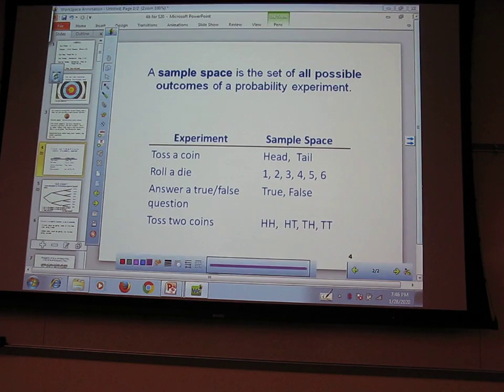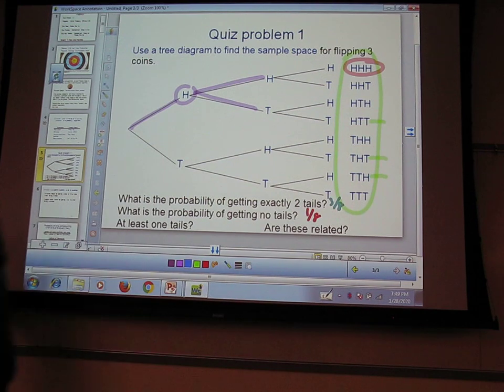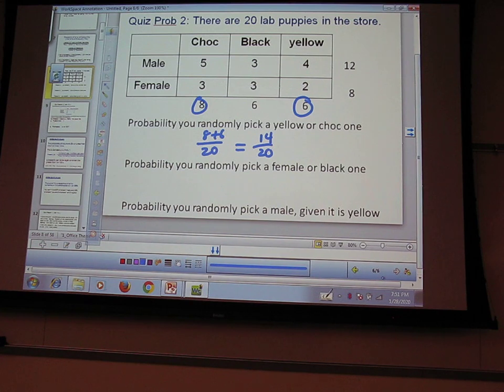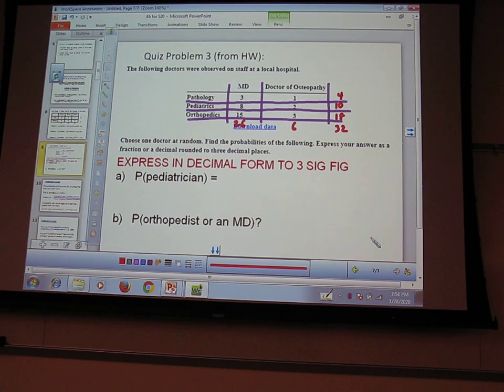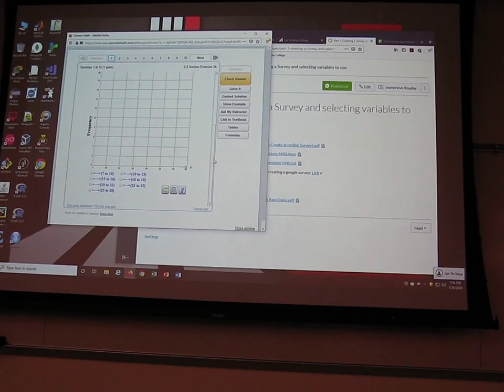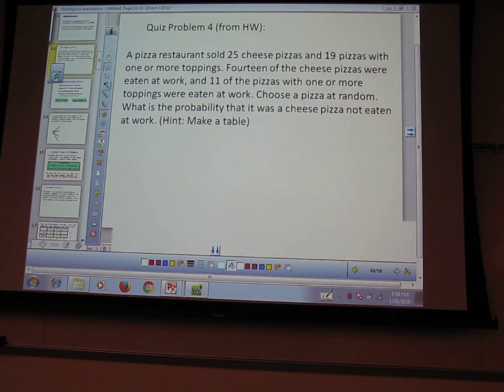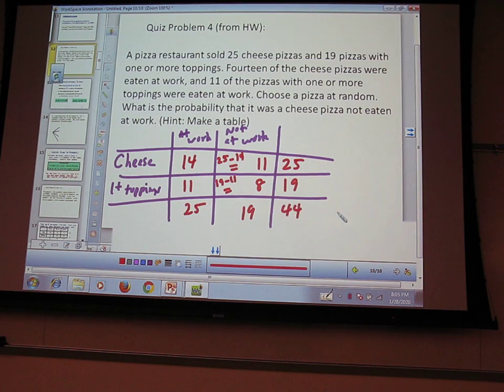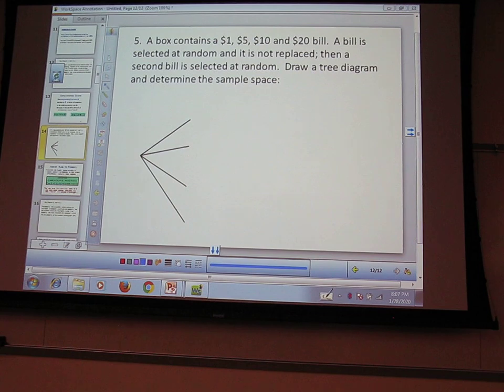4b night part 1